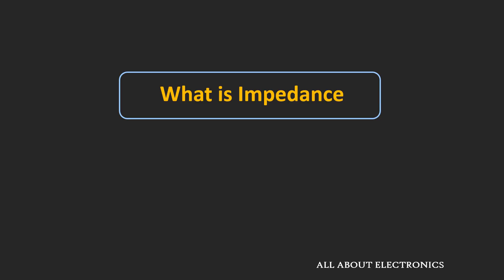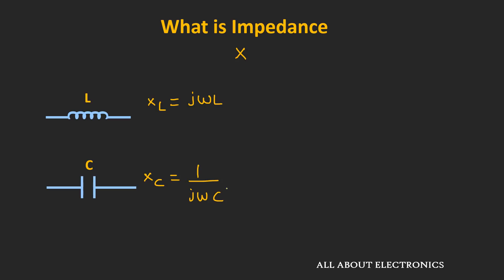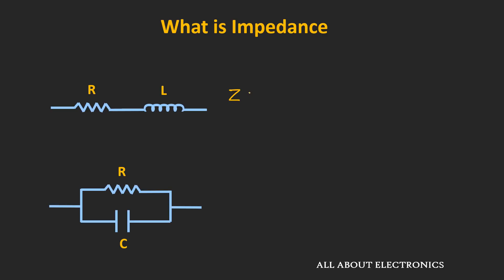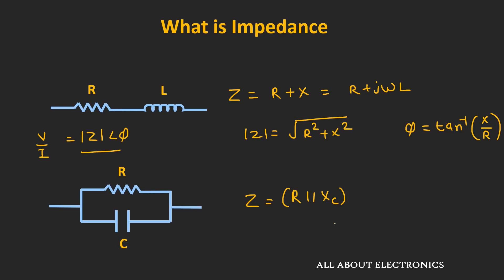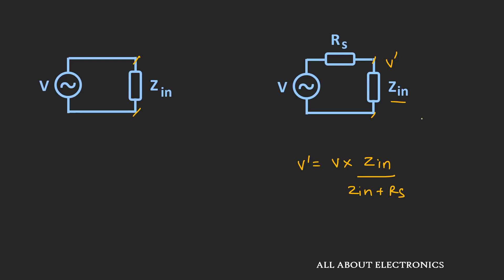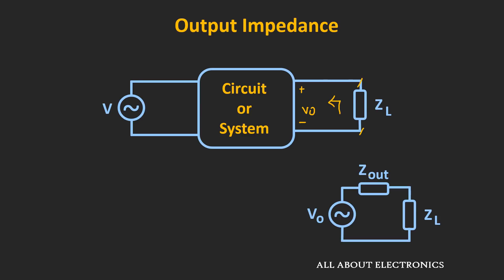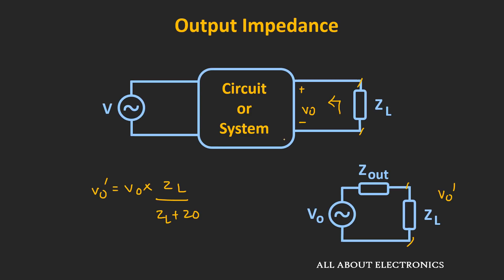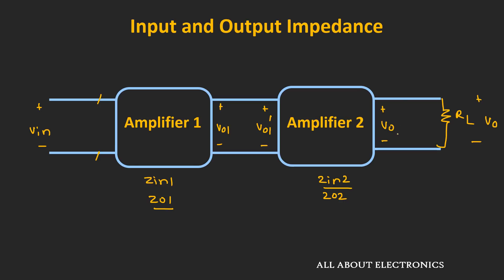What is Impedance? The Input Impedance and Output Impedance Explained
In this video, the input impedance and output impedance of the circuit has been explained.

After watching this video, you will learn the following topics:

0:32 What is Impedance?

4:45 What is Input Impedance?

5:35 Why should the input impedance of the circuit be high?

6:57 What is output impedance?

7:28 Why should the output impedance of the circuit be low?

8:46 The effect of input and output impedance in the cascaded circuit/amplifier

What is impedance?

The impedance is the opposition to the electric current offered by the circuit or network when some finite voltage is applied.
Unlike resistance, the impedance is frequency dependent as it also involves the reactive element like capacitor and inductor.

The impedance of the circuit can be either purely resistive, purely reactive or the combination of the resistive and reactive part. But in general, for AC sinusoidal signal it is denoted as impedance.

What is Input Impedance?

It is the equivalent impedance that is observed by the source across the circuit.

What is output impedance?

From the load perspective, it will also see some finite impedance in series with the output voltage of the circuit and this finite series impedance is known as the output impedance.

This video will be helpful to all students of science and engineering in understanding the input and output impedance of the circuit.